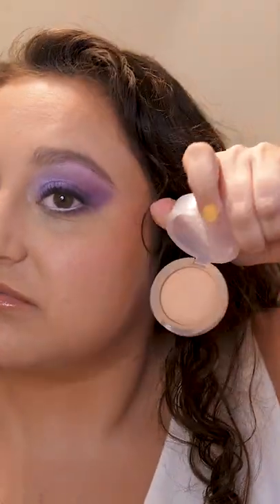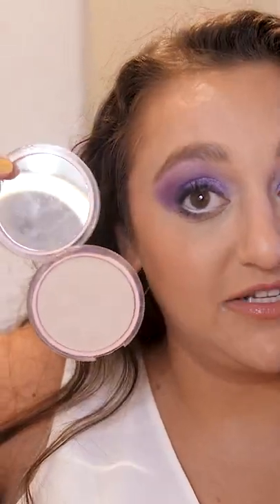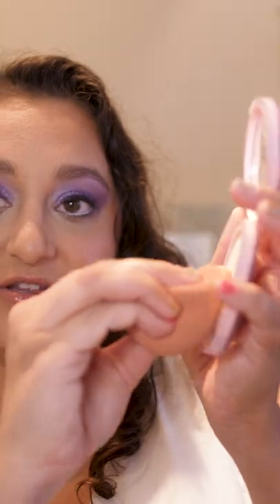Don’t have the right powder shade? What I do to get the perfect shade match every time!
None of these products are sponsored and I was not paid to say any of these things. Every and all products were purchased by me with my own money unless otherwise noted.

Thanks for the small YouTuber support!